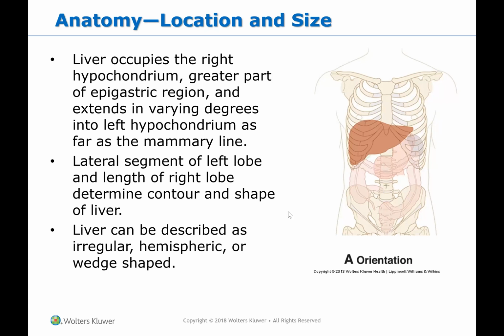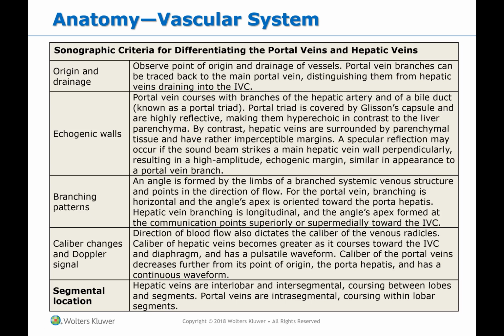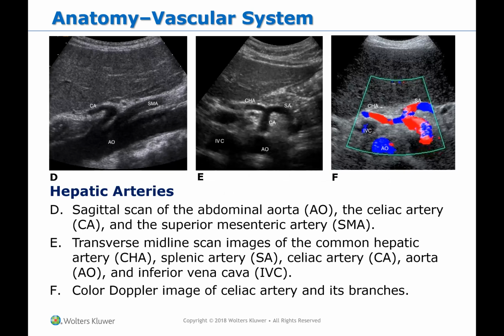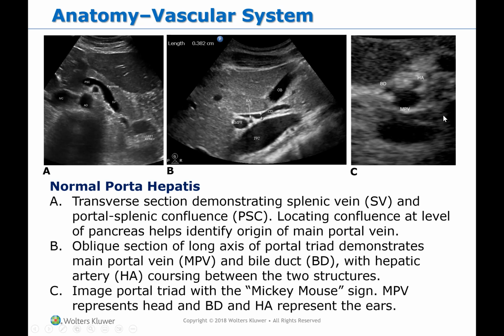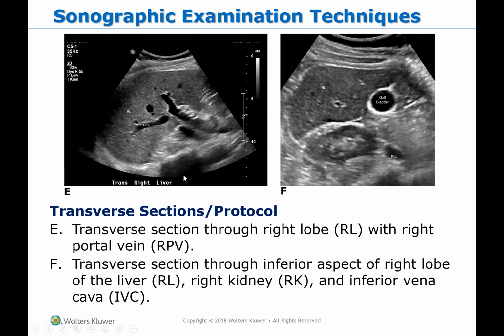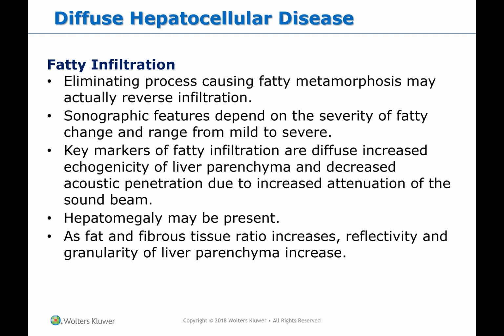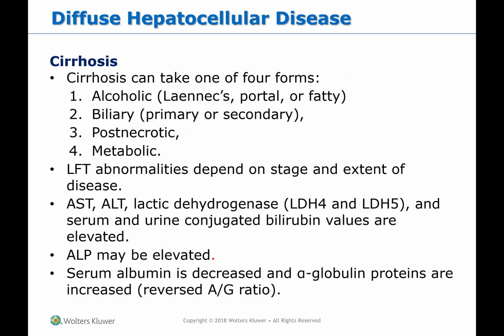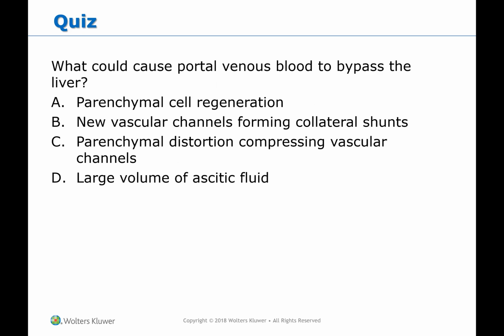Liver part 1